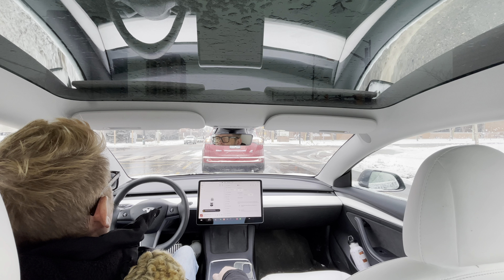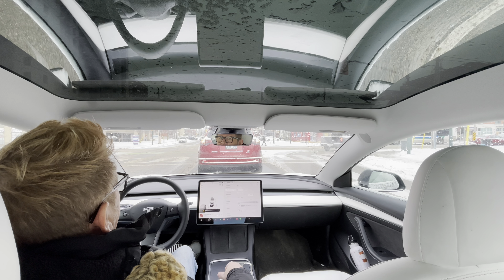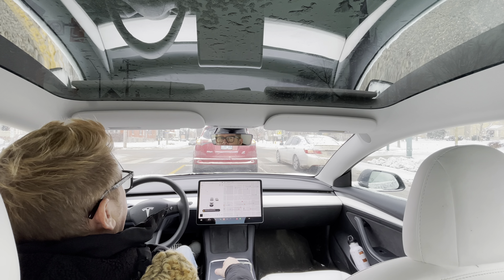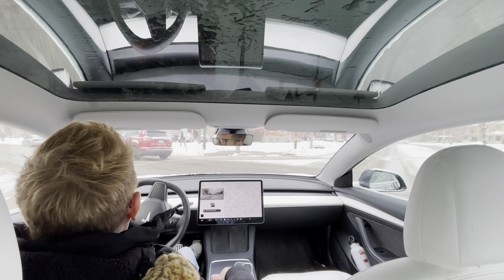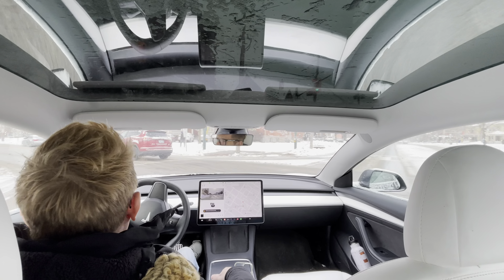Winter Driving full Review Tesla Model 3 RWD -25°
New 2024 now save $1300

Just copy and past to your browser